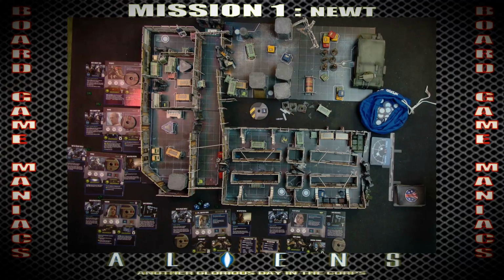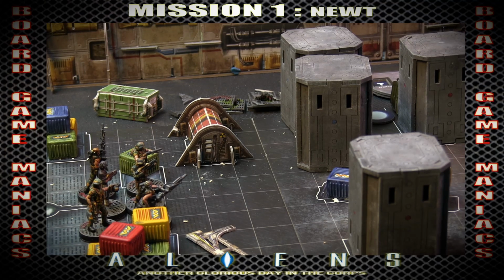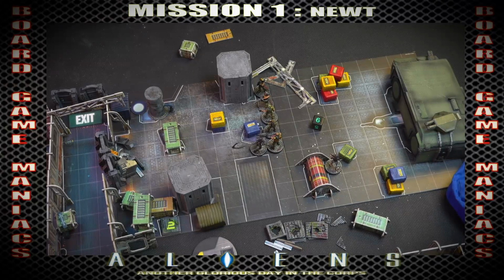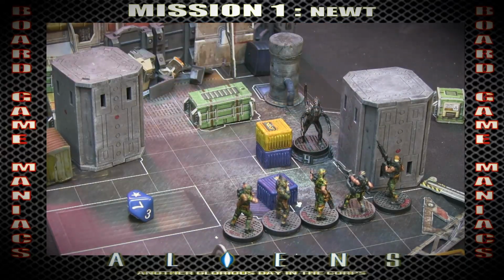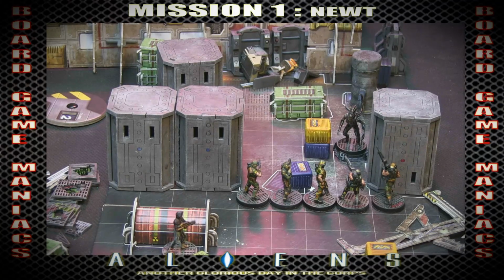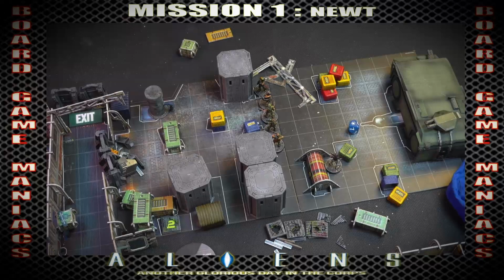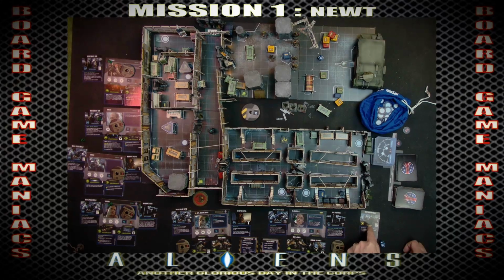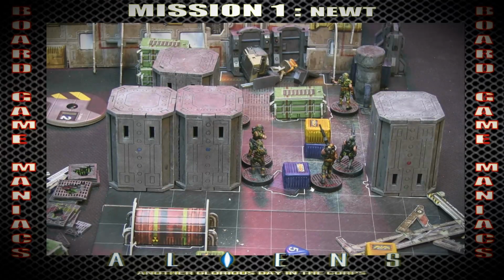Aliens: Another Glorious Day in the Corp I Warm up Mission I Part 1 I BoardGameManiacs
Happy Holidays from Board Game Maniacs!
*Please refer to the intro for this campaign before watching this mission.*
Maniac Rob tries his hand at playing the updatedrules for galeforcenine aliens:anothergloriousdayinthecorp as a fun warm up game. Tune in to see all the aliens attack them as they come out of the walls!